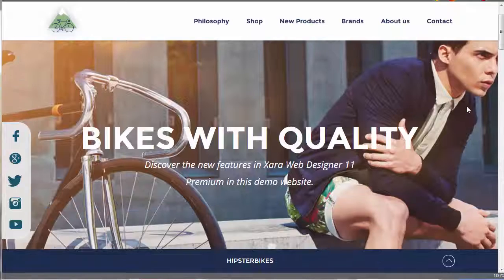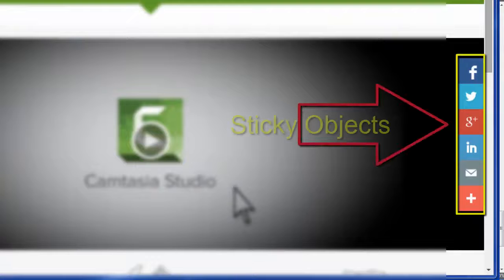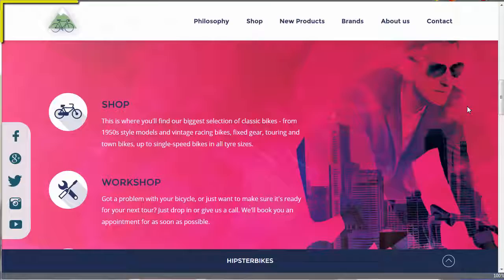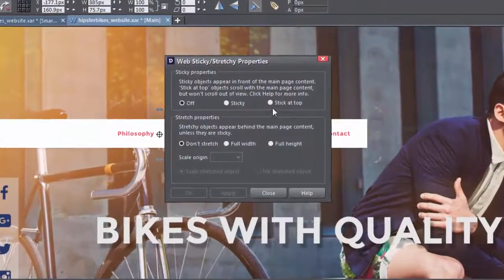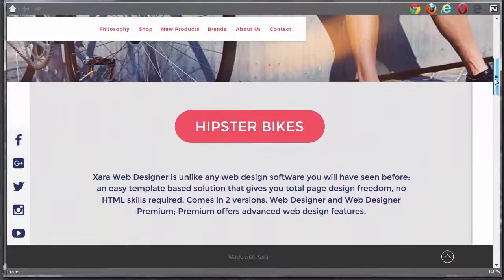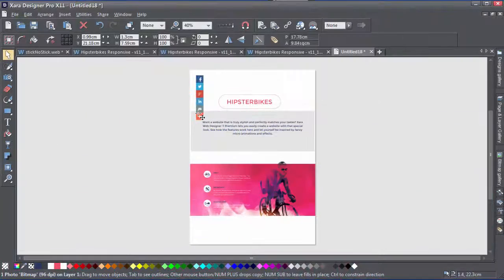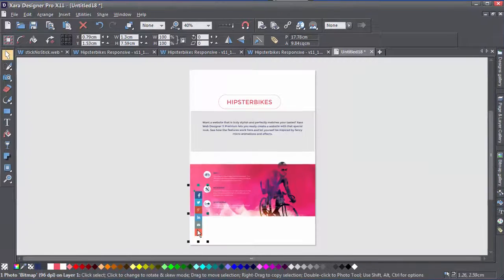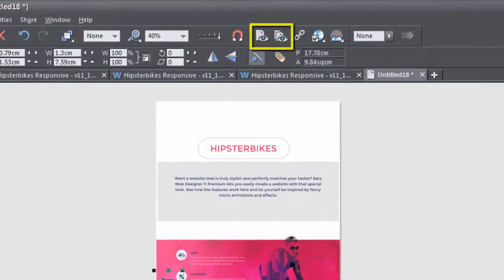Creating Sticky Objects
Website designs with no obvious page boundary are now very popular, and in this sort of design you'll commonly see a page background that covers the entire browser window and stretches to fill the browser width. In Web Designer 11 / Designer Pro 11 you can make any rectangle or image stretch to fill the browser window, either horizontally or vertically. Find out how in this movie.